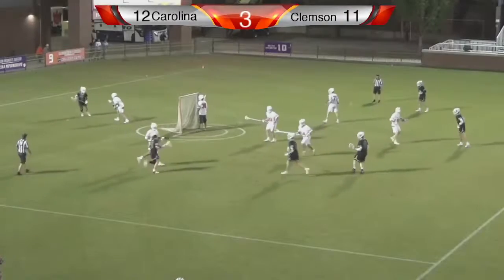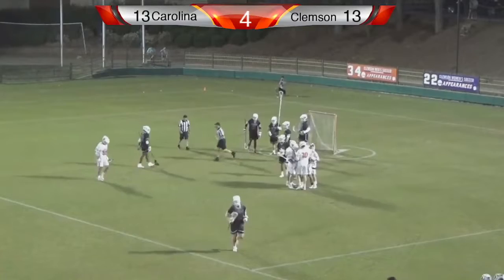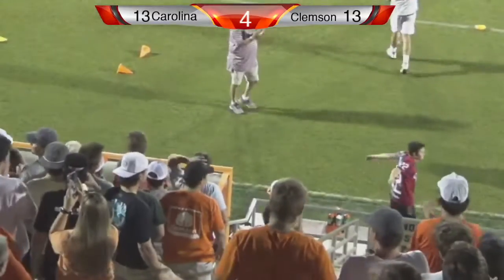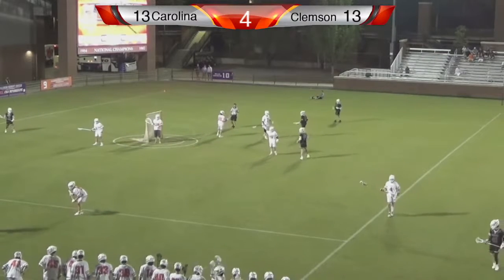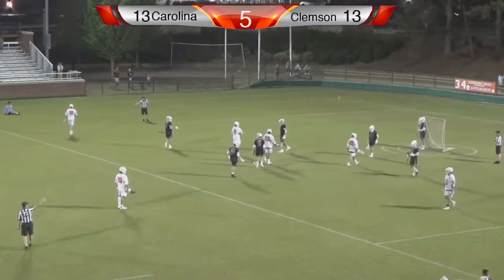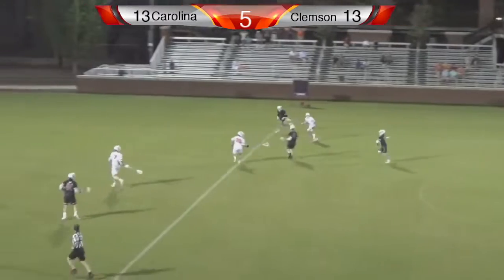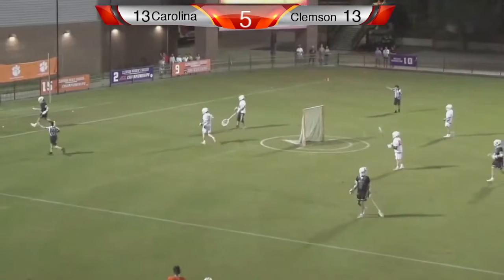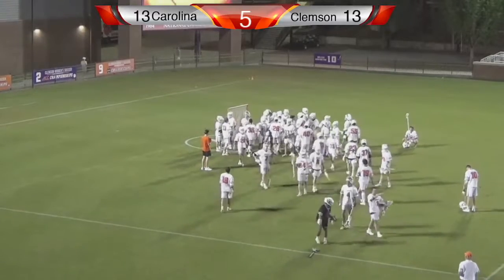Ryan Hulsebos PxP - Q4/OT - #9 South Carolina def. #6 Clemson 14-13 (Thursday, 04/14/2022)